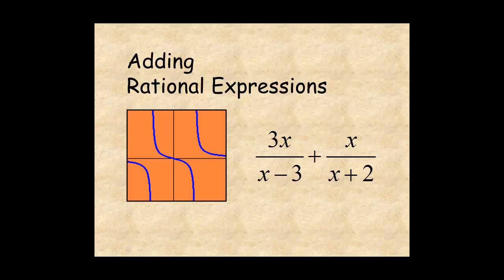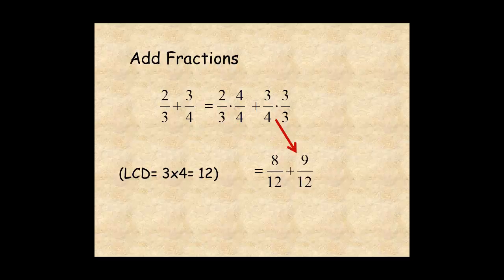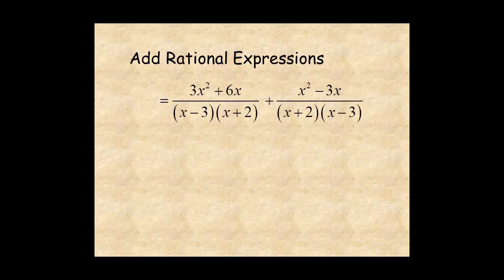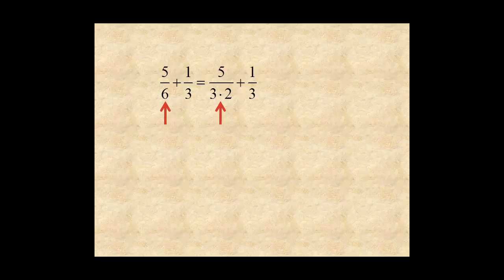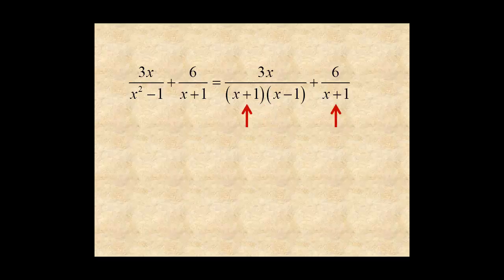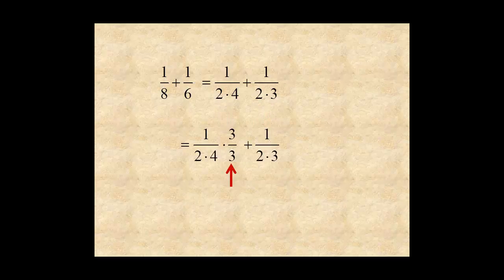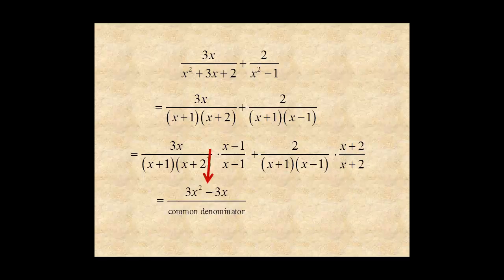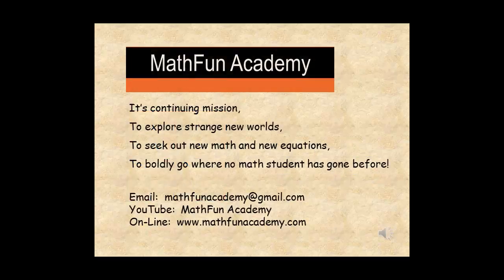Add Rational Expressions (A2)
This lesson shows how to add rational expressions. This is a Common Core standard for Algebra 2.